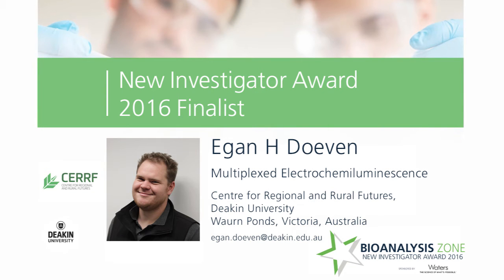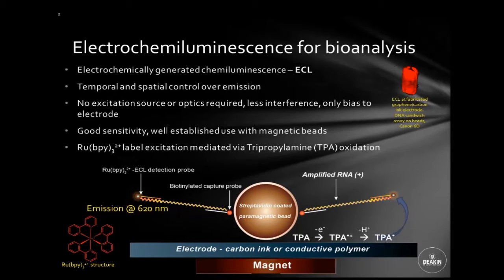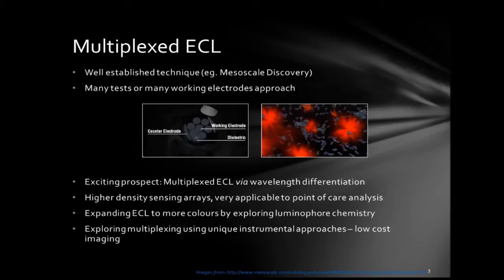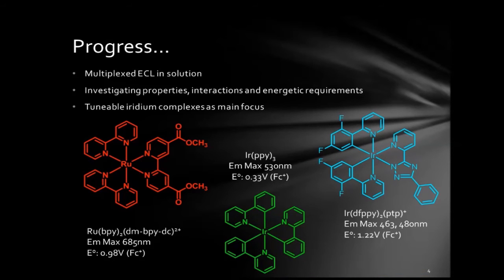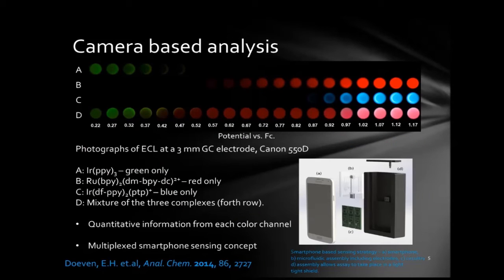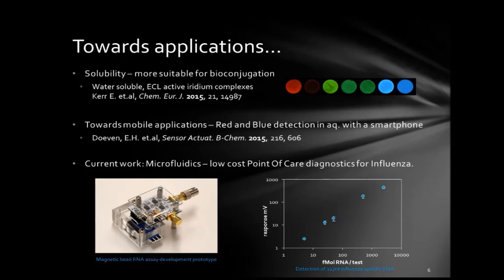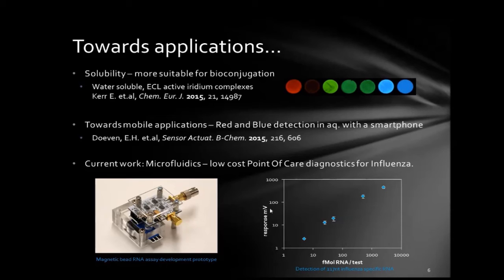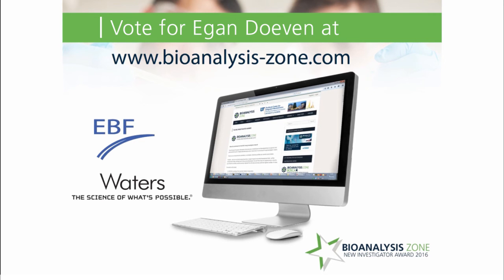Bioanalysis Zone NIA Finalist 2016: Egan Doeven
In this video, Bioanalysis Zone New Investigator Award 2016 finalist Egan  Doeven shares his research focus and why he believes he should win this year’s NIA award.